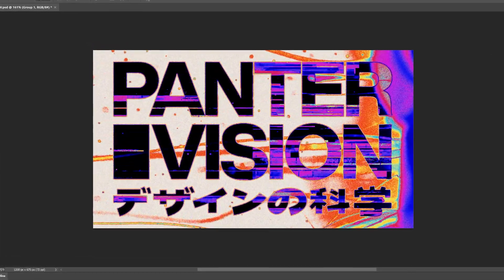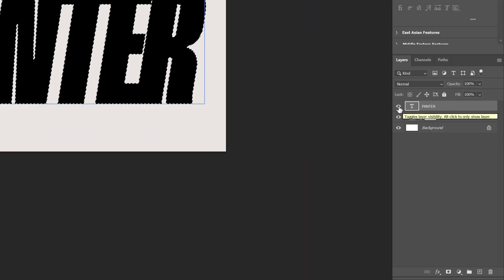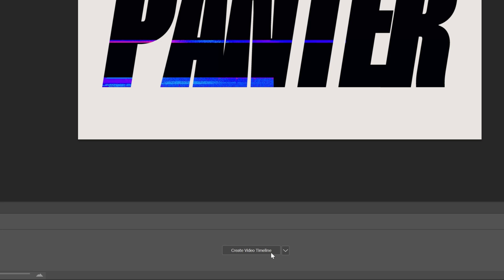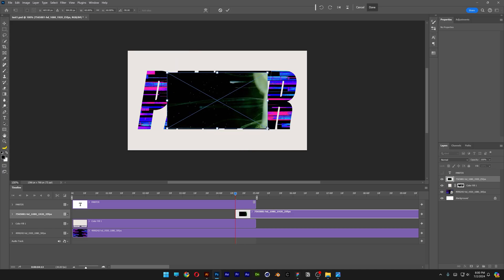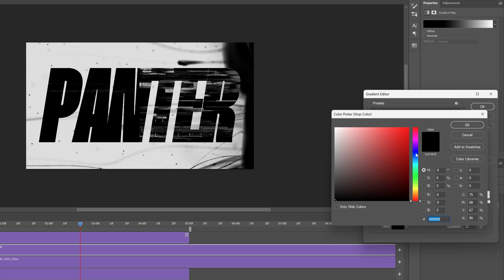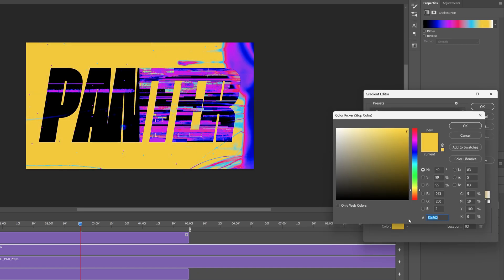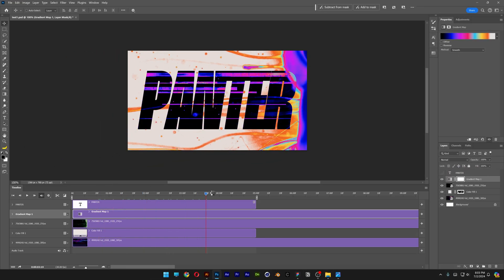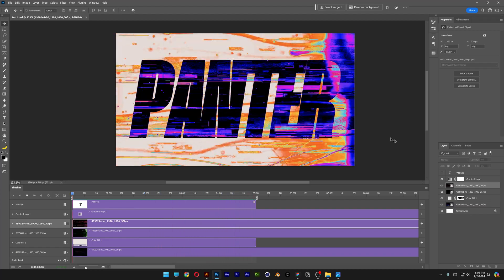How to Make Glitch Text Animation GIF in Photoshop